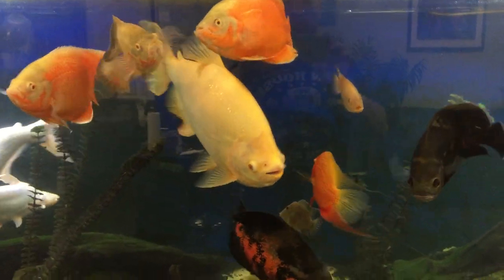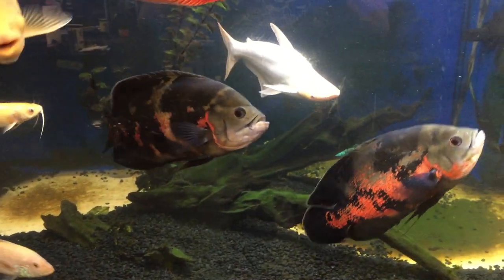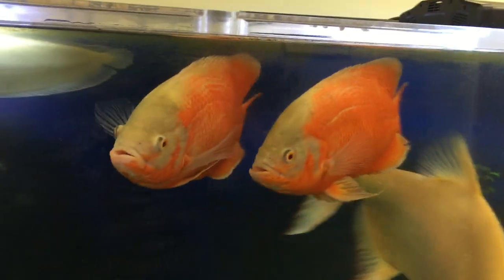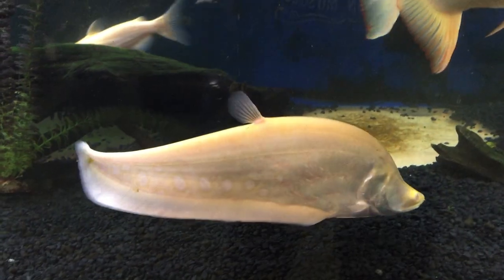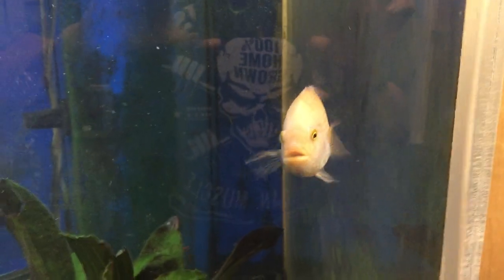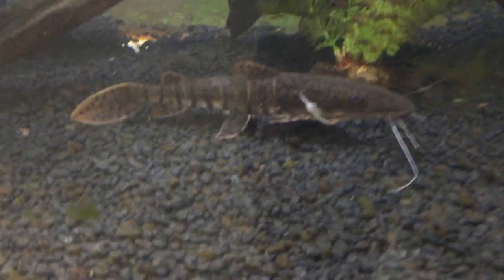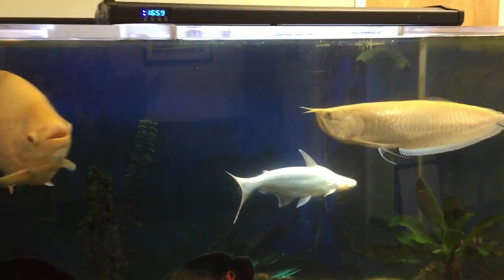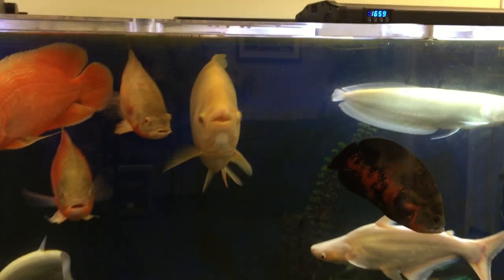Monster 600 Gallon Fish Tank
Enormous albino iridescent sharks, albino silver Arowana, albino pacu, albino clown knife, clown loaches, shovel nose cat fish, albino Channel cat,  golden jack Dempsey and more